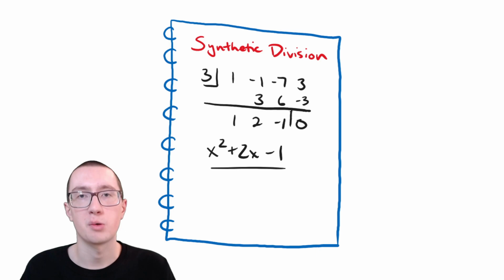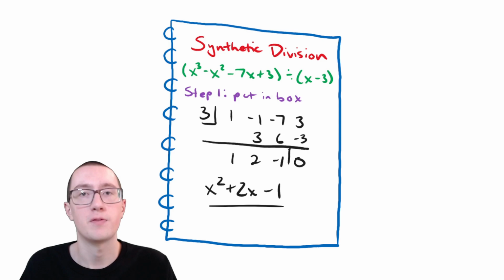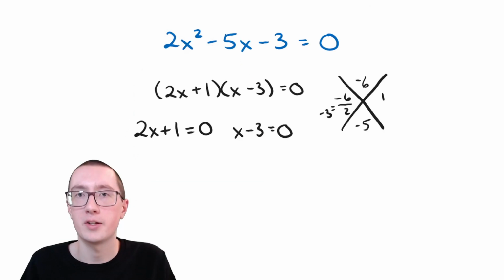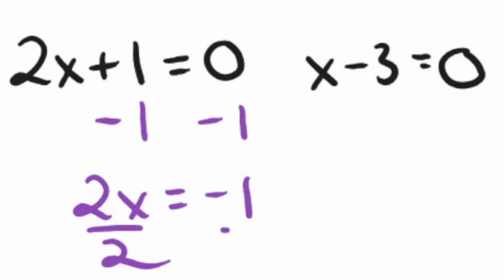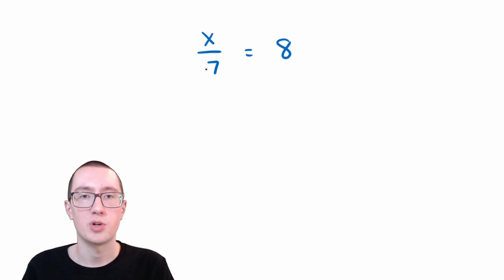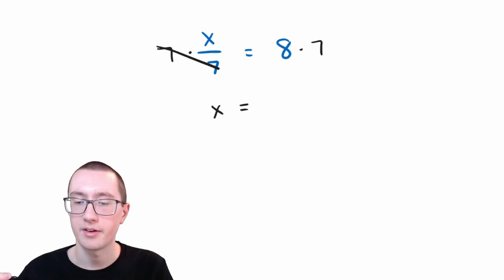7 Ways to SAVE Your Math Grade in 2025!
At this point in the school year, it feels like there's nothing you can do to bring your grade up. Here are the seven steps you need to take to save your math grade in 2025!

🕓 VIDEO CHAPTERS 🕓
0:00 - Intro
0:35 - 1. Take better notes
2:53 - 2. Do practice problems
4:13 - 3. Ask questions
6:31 - 4. Learn subtopics from lower classes
8:13 - 5. Put down the calculator
9:46 - 6. Don't cram for exams
10:56 - 7. Don't get discouraged
12:51 - A Challenge For You!